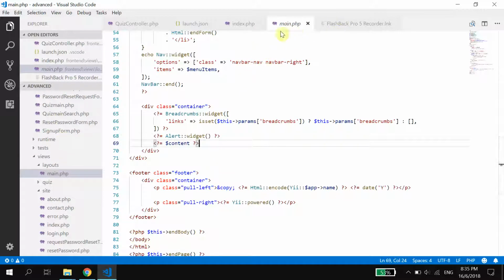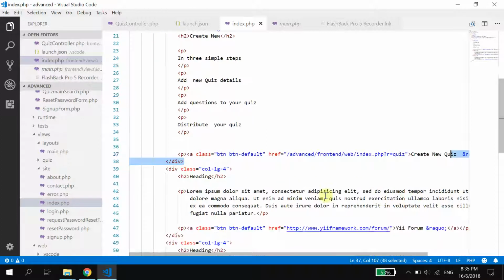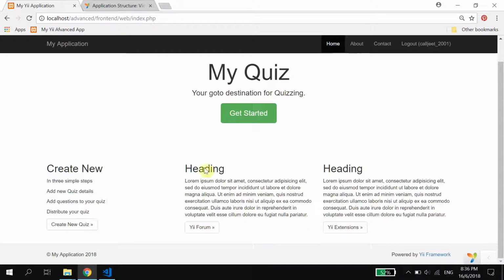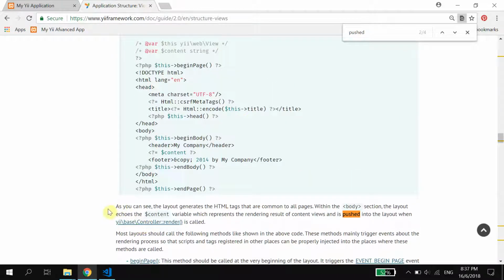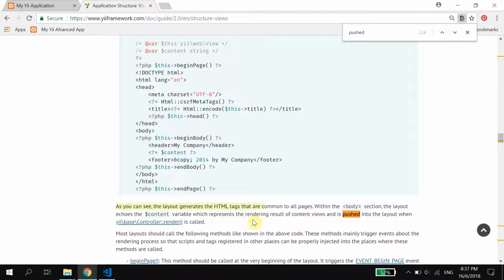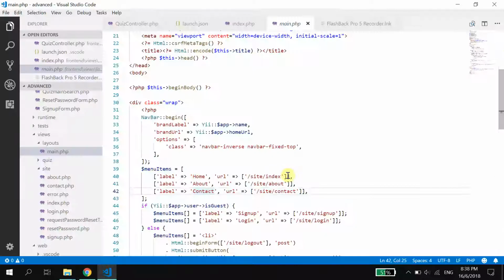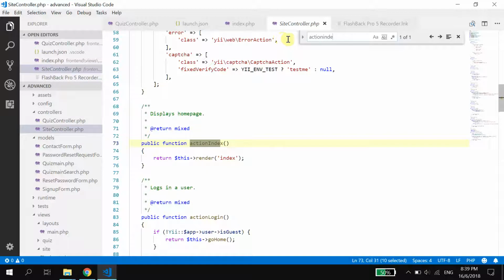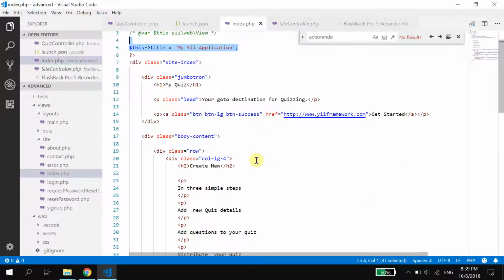Navigation Bar Setup in Yii2 Advanced Template in 2019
How does the  top menu get rendered in the advanced template